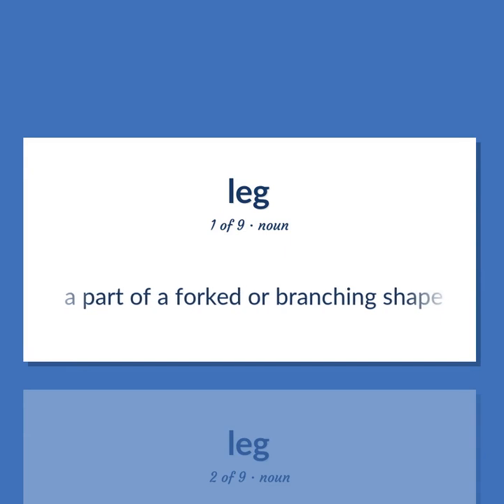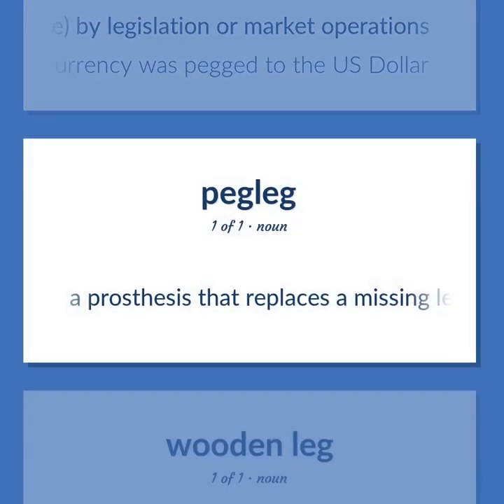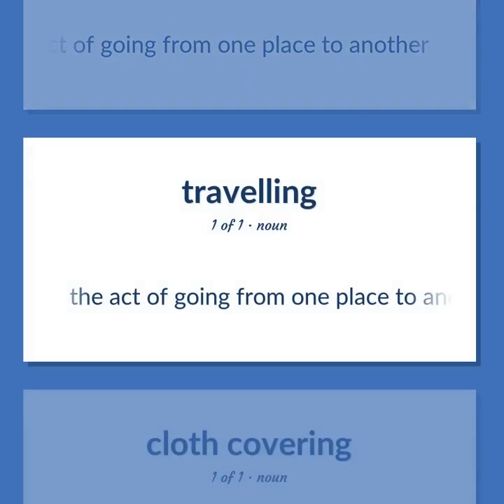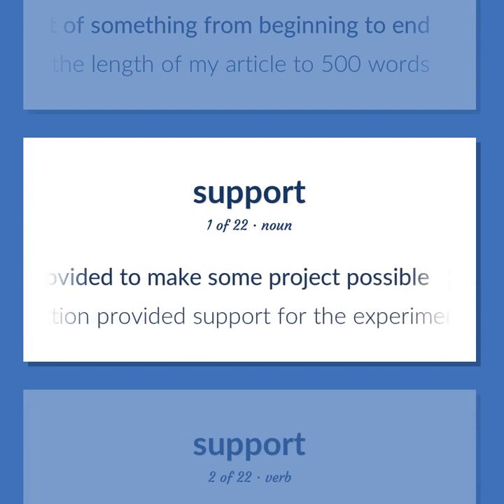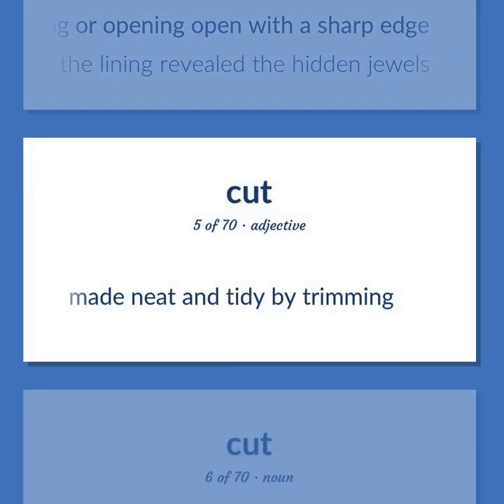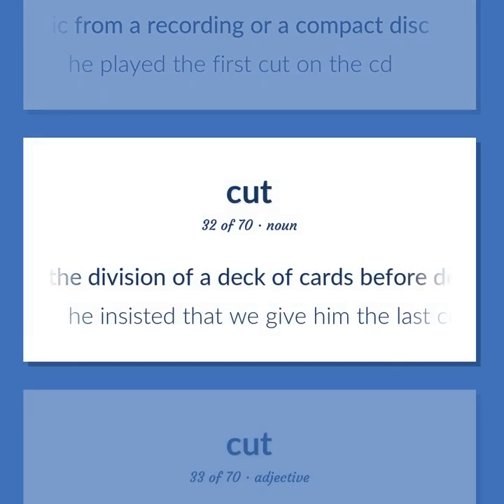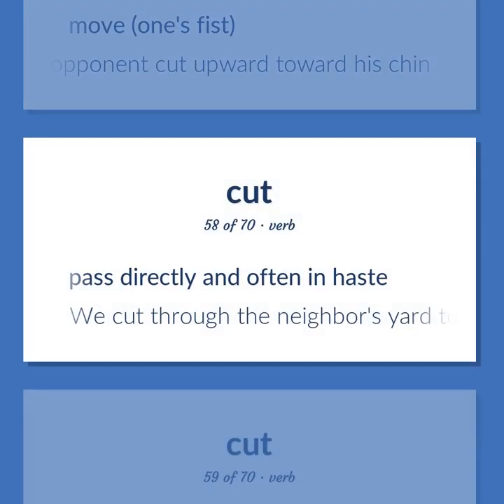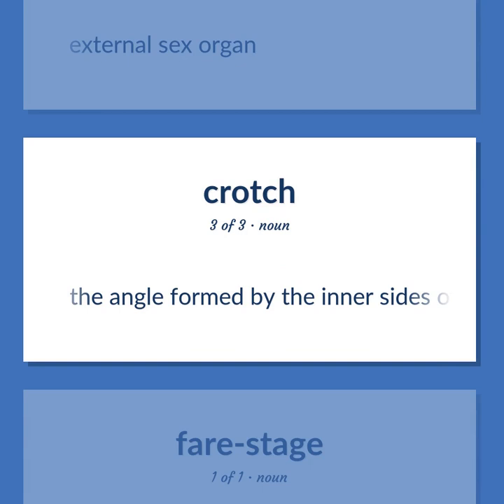Leg - 193 English Vocabulary Flashcards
LEG meaning. Following our free educational materials, you learn English in a great way with ease and efficiency.